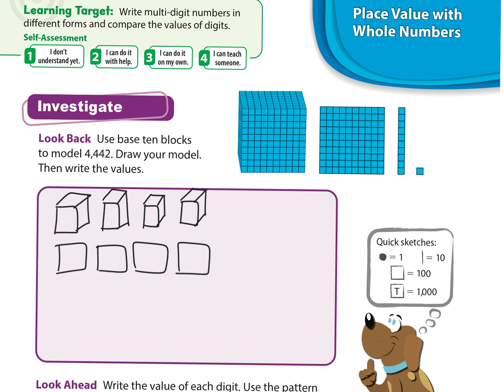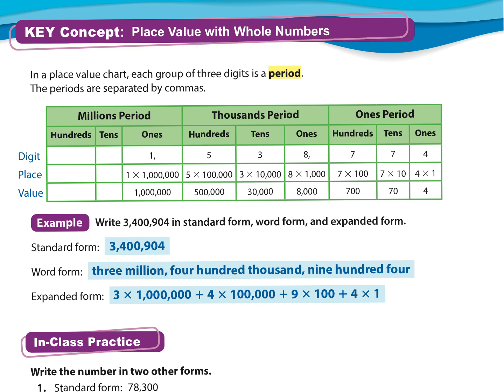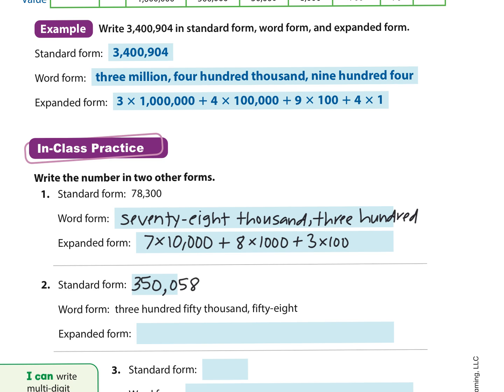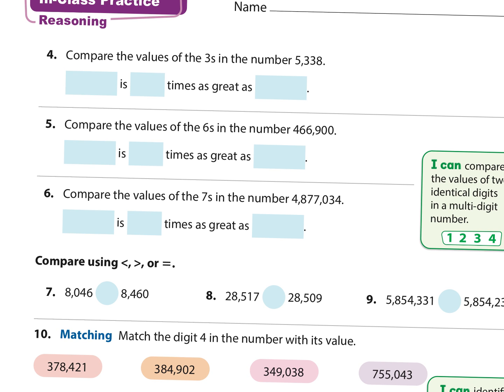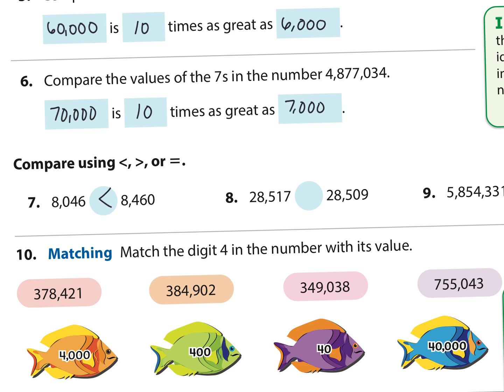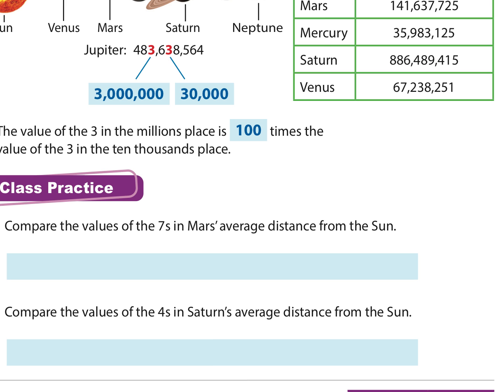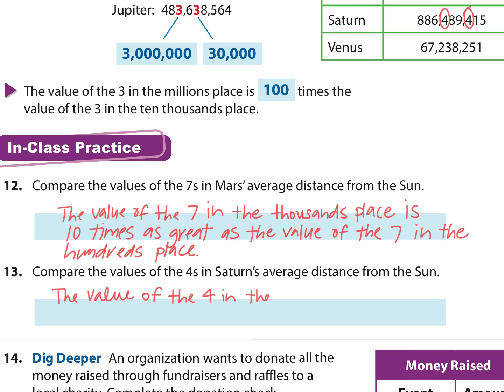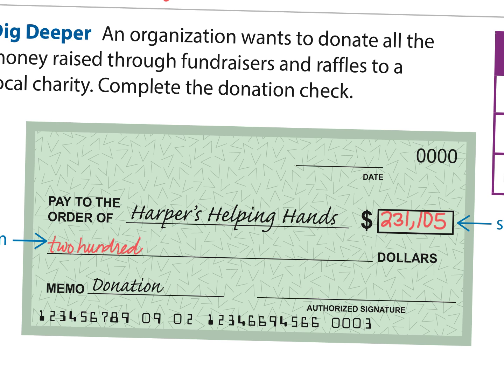5th Lesson 1.2